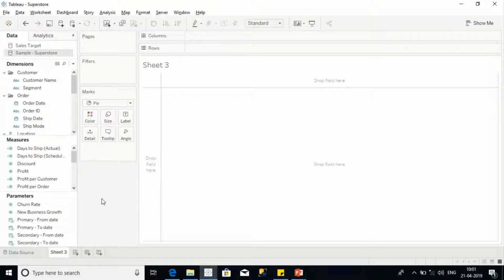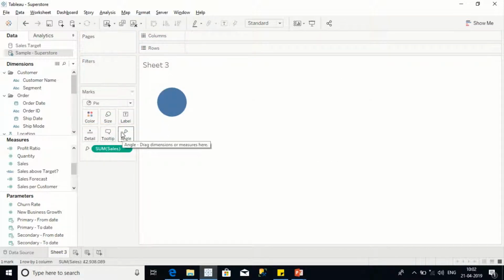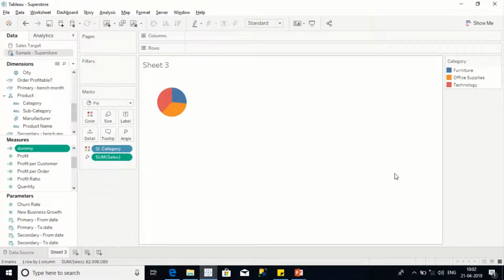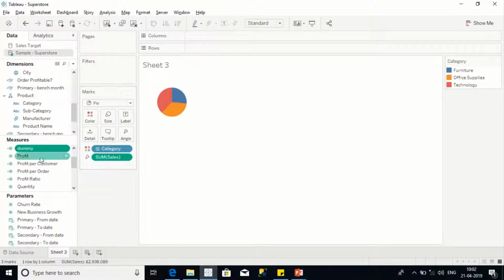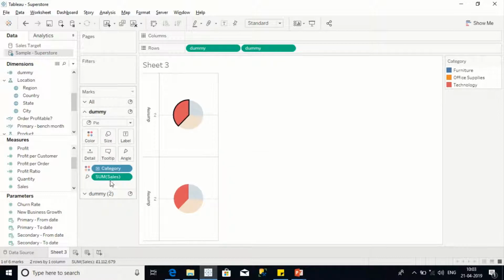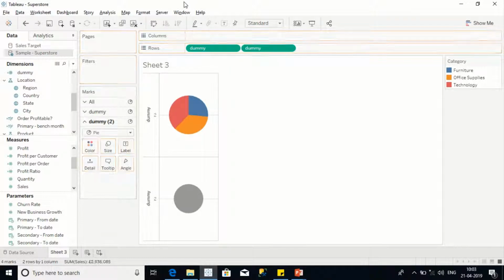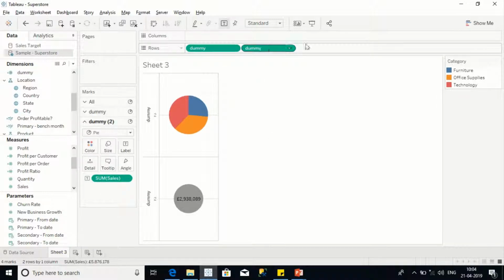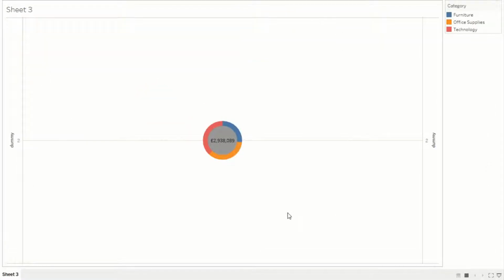how to prepare donut chart in tableau | donut pie chart tableau